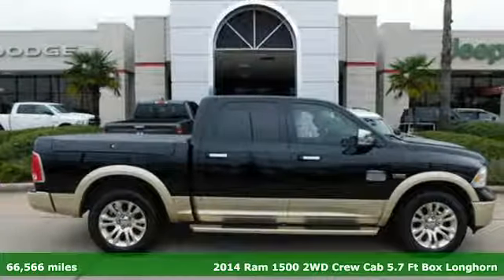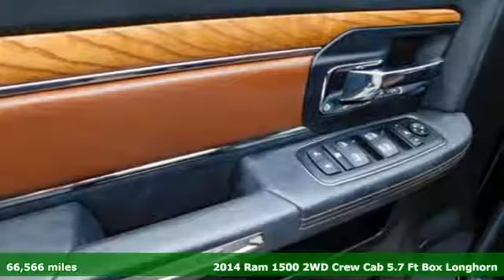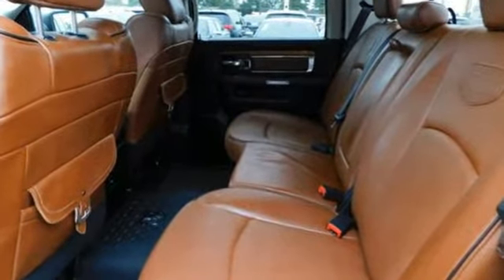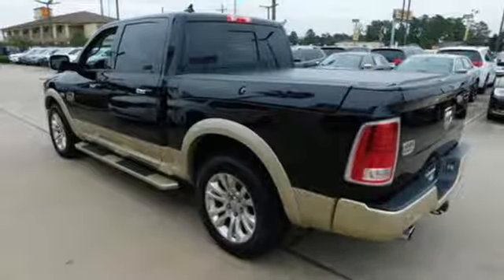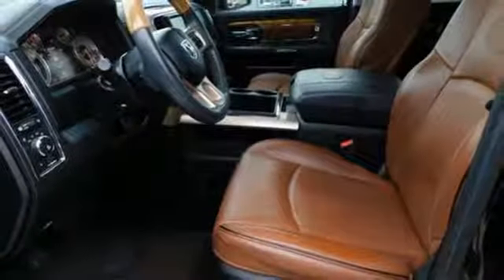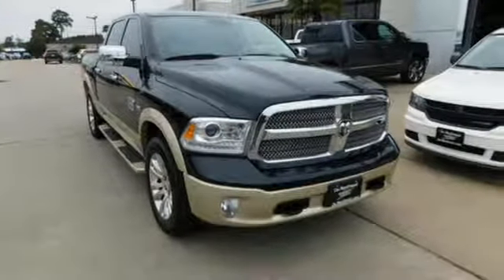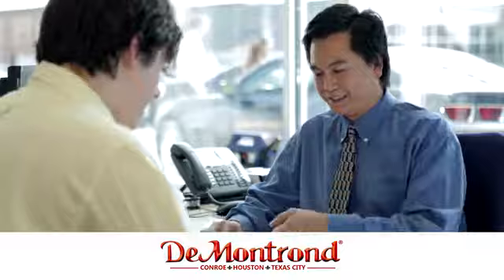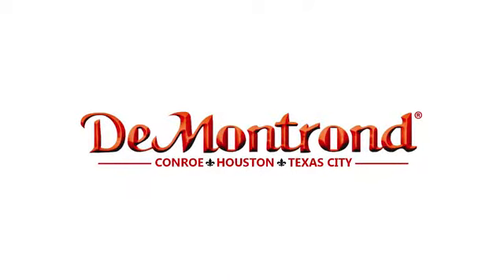Used 2014 Ram 1500 Conroe Houston, TX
Year: 2014
Make: Ram
Model: 1500
Trim: 2WD Crew Cab 140.5Longhorn
Engine: 347 L 8 Cyl. Cyl.
Transmission: Automatic
Color: Black Clearcoat
Interior: Cattle Tan/Black
Mileage: 66566
Stock #: D35733A
VIN: 1C6RR6PT9ES120964
Call Dustin, Cedric, Craig, Kevin or Kyle for details today on this very clean 1 owner Ram 1500 Longhorn, leather, heated/cooled seats, tow package, bed cover, Chrysler certified and backed by DeMontronds life time warranty program.

Address:
888 Interstate 45 S